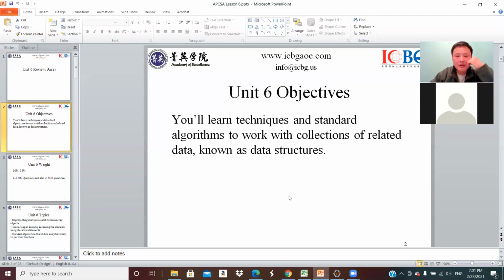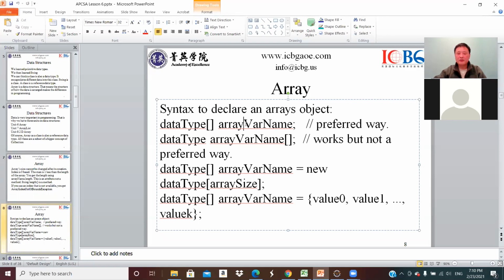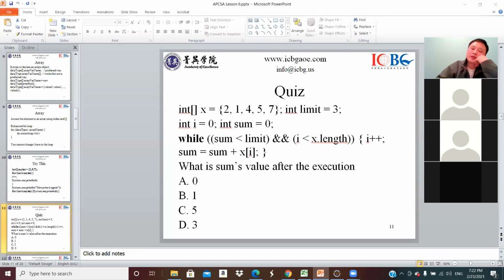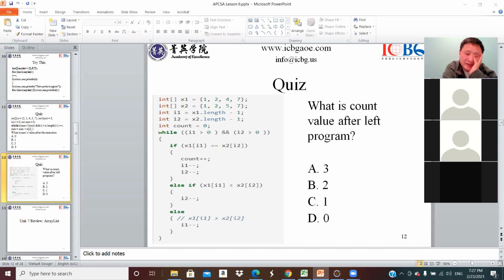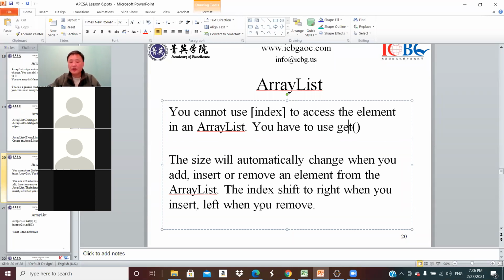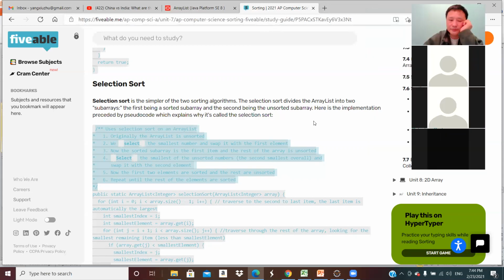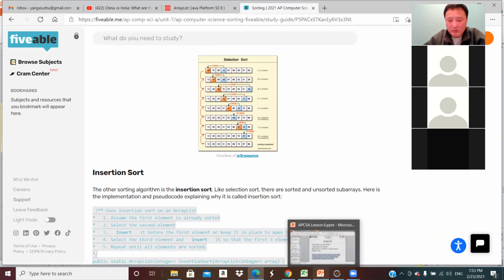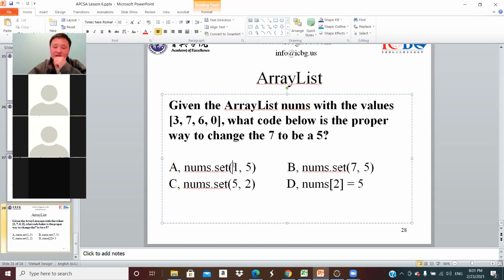Java AP Class Video 20210223